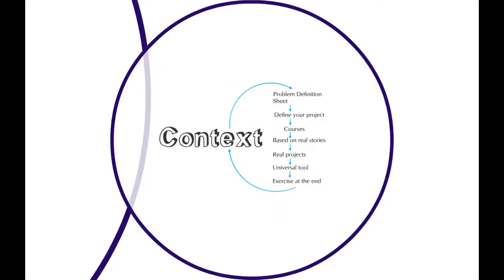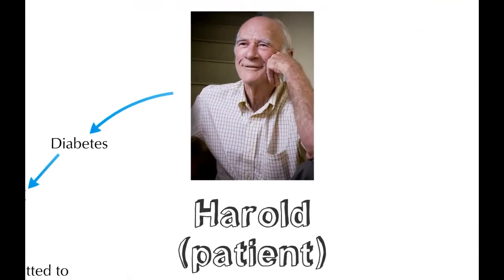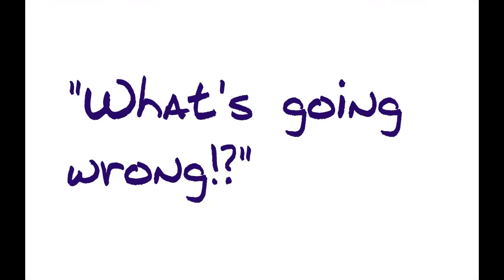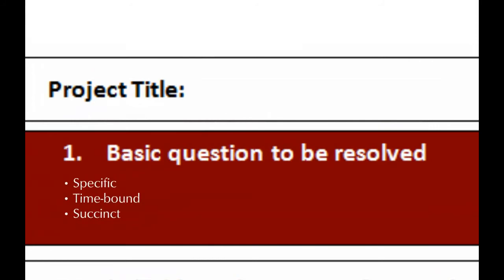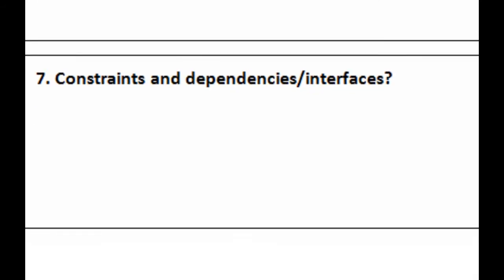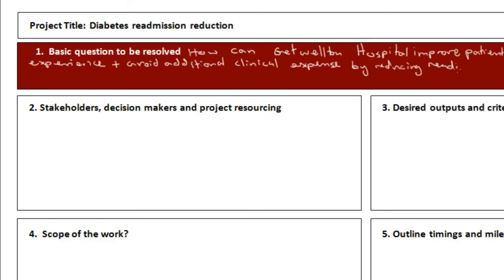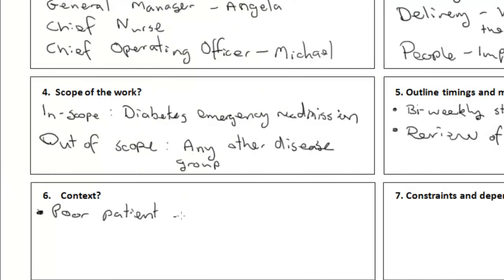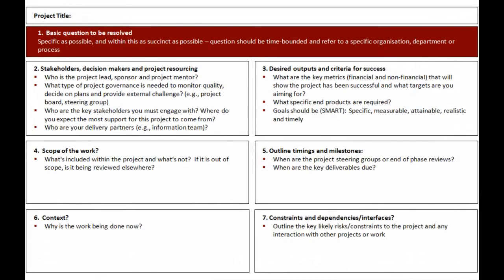The Problem Definition Sheet (5:30 min)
This lesson aims to introduce the student to the Problem Definition sheet, a universal tool that helps to define, scope and bring clarity to projects. The lesson uses a case to explain the tool and contains an opportunity for students to practice the tool on their own projects. This lesson was created for the 2020 Delivery Academy.